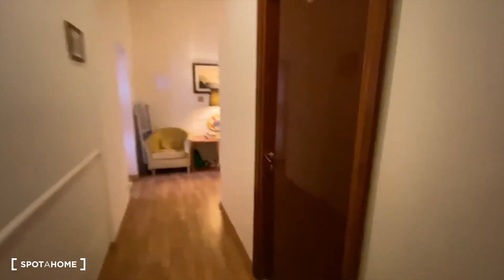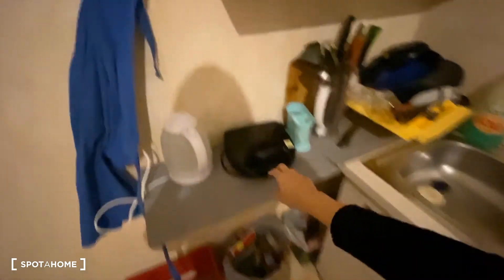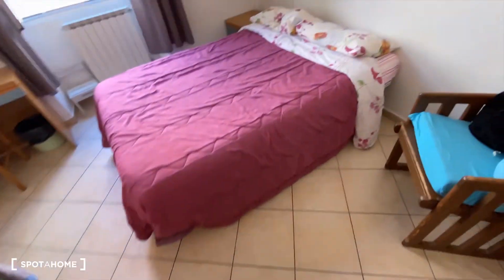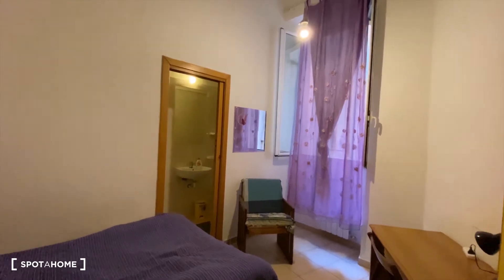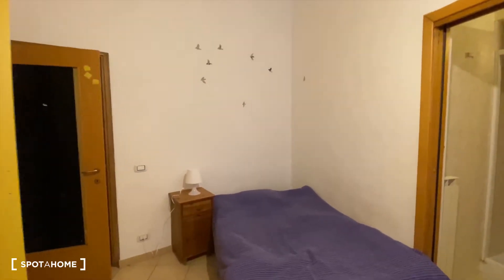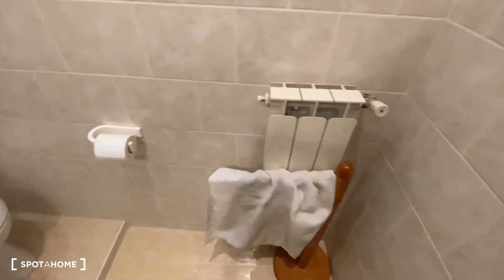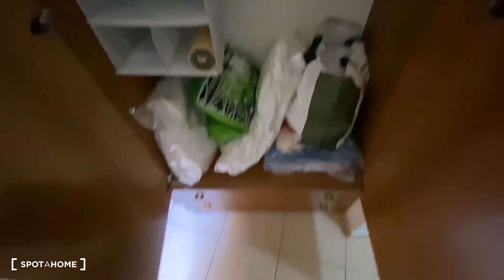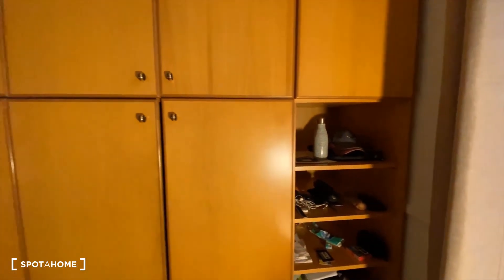Rooms for rent in apartment with 4 bedrooms near Piazza Vittorio... - Spotahome (ref 403368)